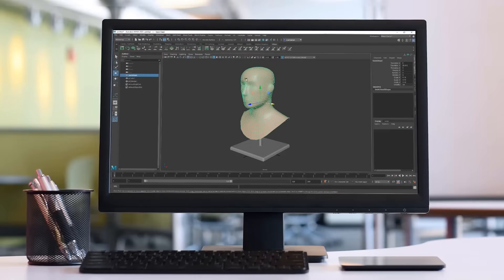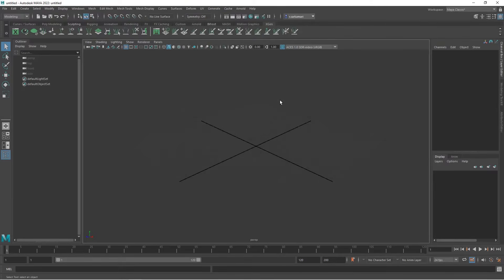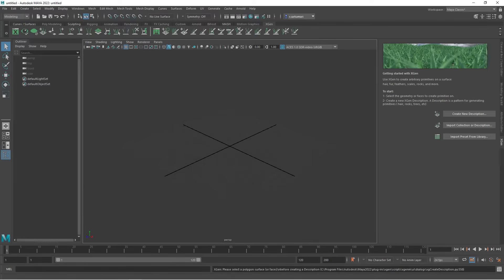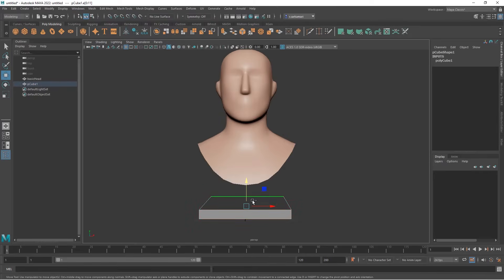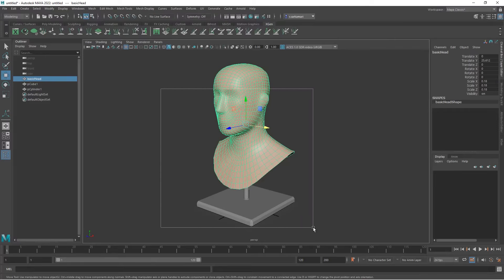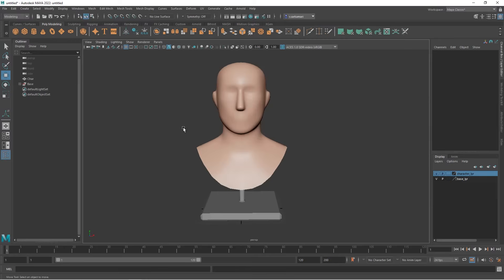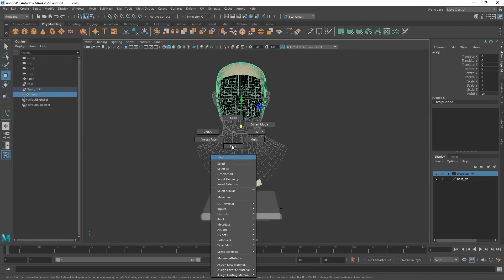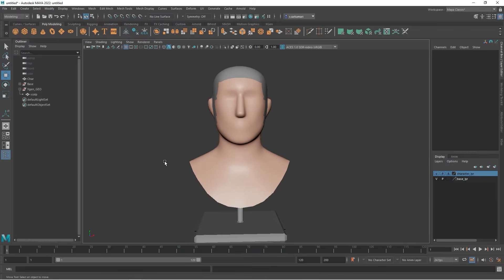Maya XGen Series: 01 How to Prepare your Scene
In this video, we'll explain how to set up your scene so you can use Xgen.
Bookmarks:
00:00 Let's Get Started
06:26 Scene Setup
08:12 Geometry Cleanup
11:24 Modeling the Scalp